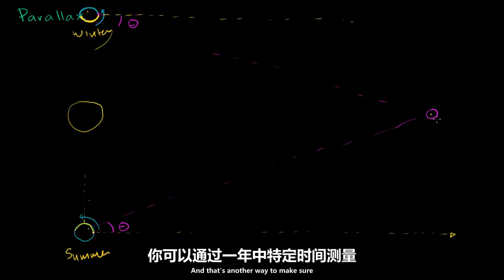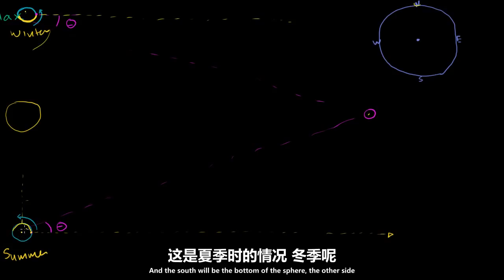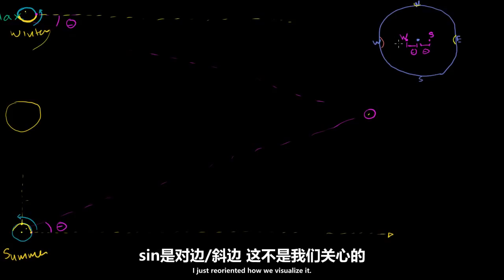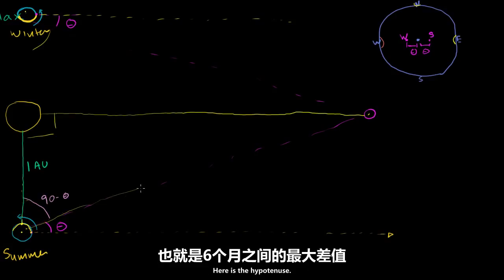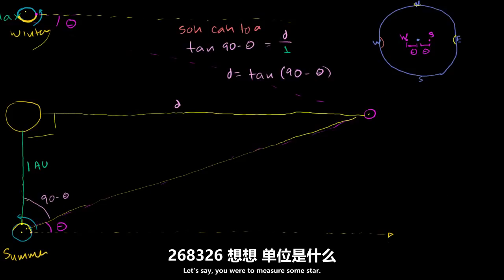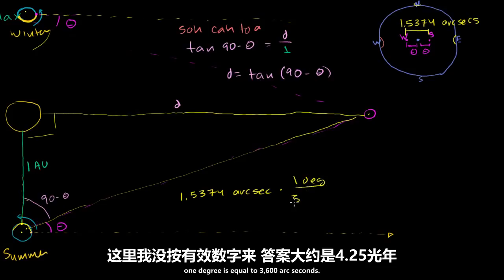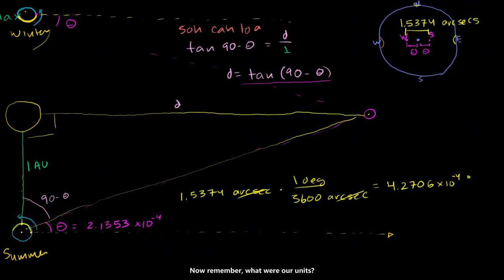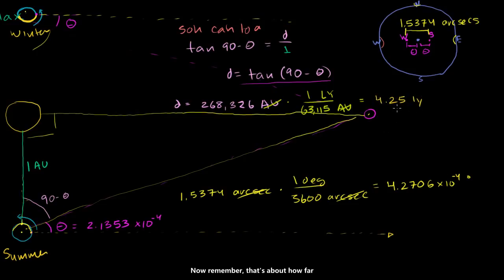36 运用视差研究恒星距离 宇宙学&天文学 可汗学院